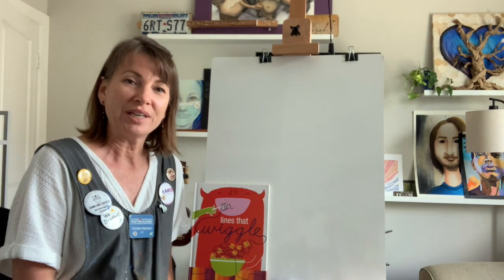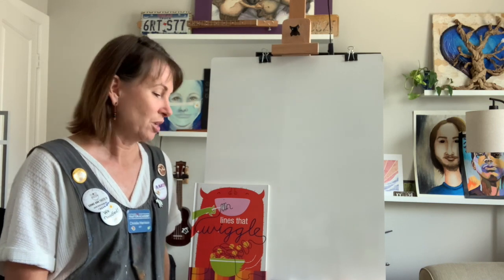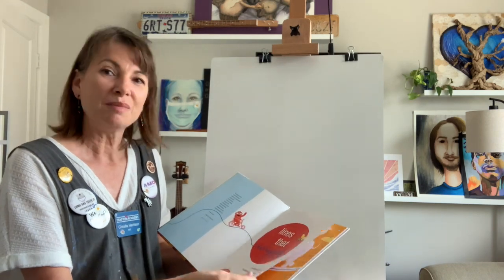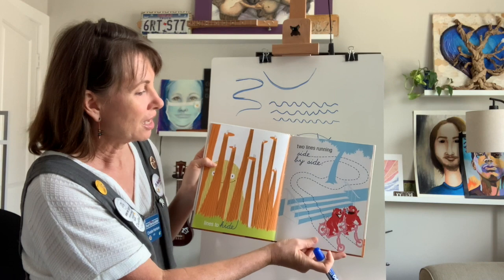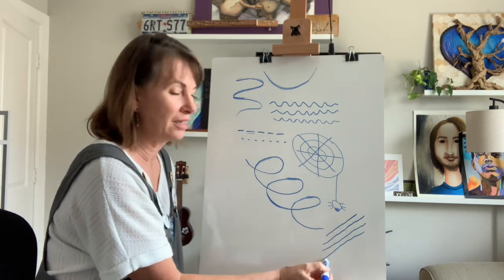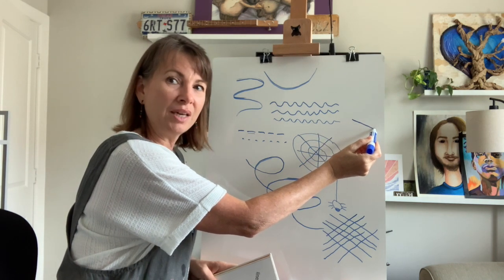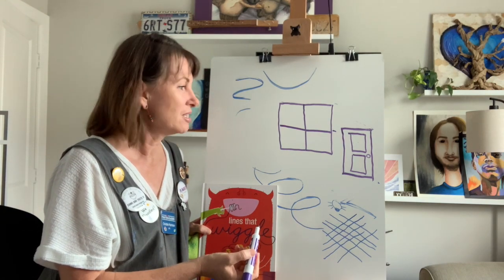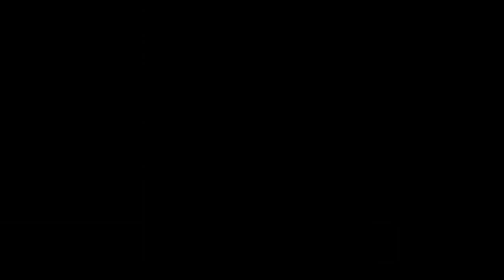Lines That Wiggle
Create all kinds of lines as we read, LINES THAT WIGGLE. We also study the use of line in line art by Picasso.